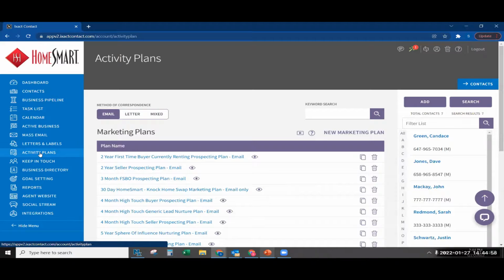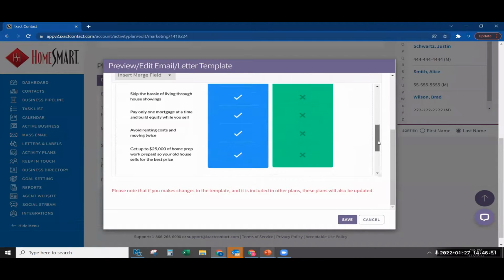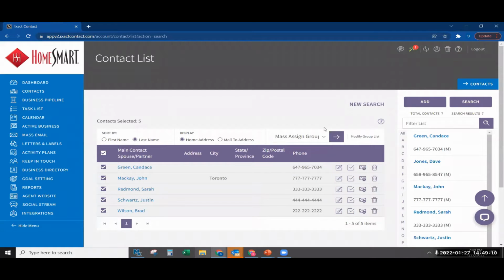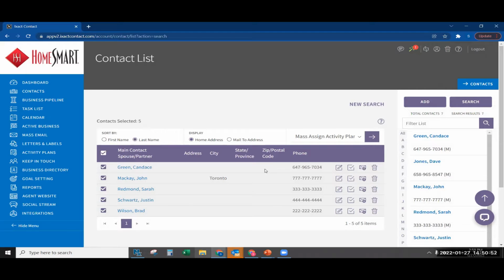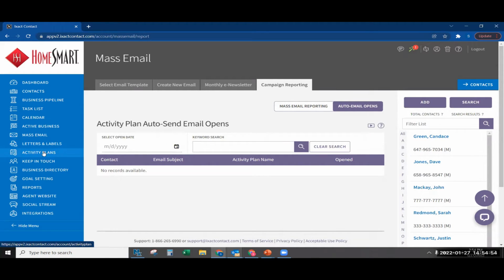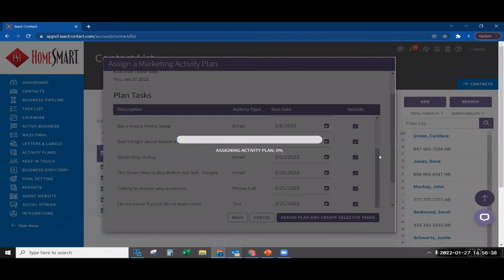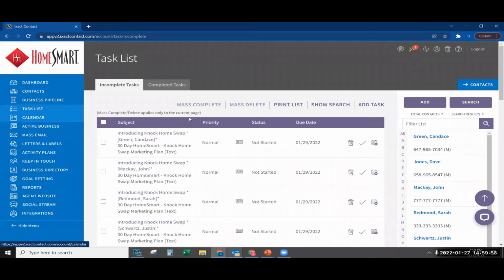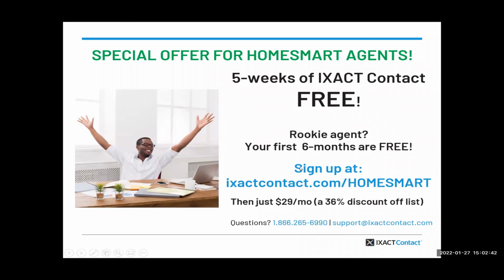Tutorial for HomeSmart Knock HomeSwap Activity Plan